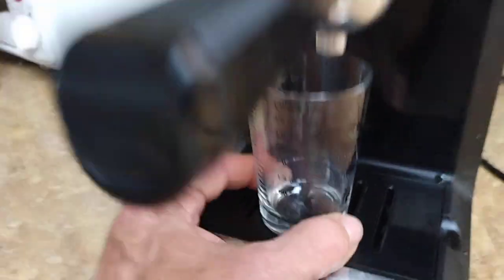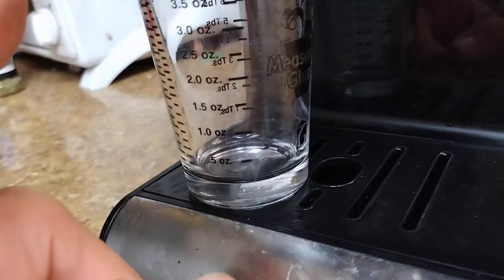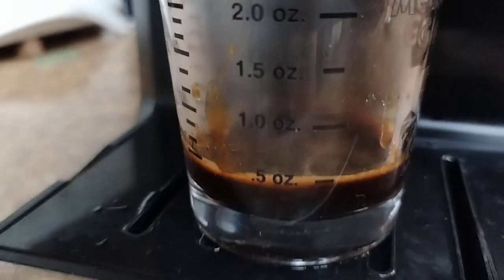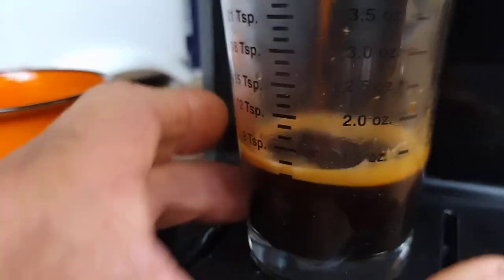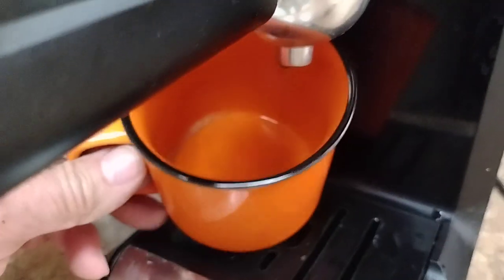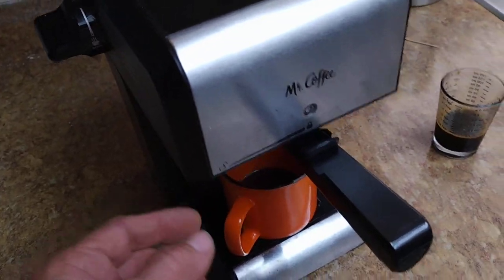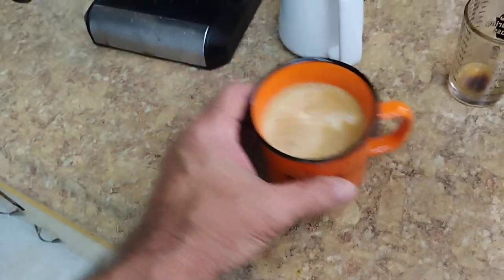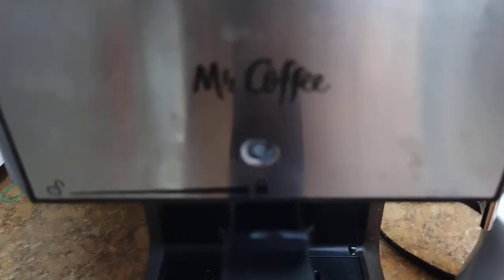Hacking the cheap Mr Coffee espresso maker to make a real SHOT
I used this maker for over a decade and had it to where I had an ok cup of mud.But I did some research and found the basic principals of espresso making and applied them to the Mr Coffee unit.
I felt the need to do this after I saw a few other videos from users making 8oz (4cup) batches of drip coffee in about 5 to 7 minutes like the directions say.
Espresso is made in no more than 27 seconds. When I started timing and running this thing at highest pressure possible everything changed in the quality and flavor of my shots. 25 seconds and 1 to 2 ratio are absolute fundamental laws of espresso physics. After 27 seconds of high temp steam and water you have a swill wash of hot water over cooked grounds. All the good extraction happens in seconds under 197° not boiling or at high steam temps for minutes.
The other part of the puzzle is figuring out grind and packing the basket to get the proper flow and that is something that would take a half hour to explain.. Plenty of videos out there for that already.
I just wanted to show how to push this maker to it's limits to show it can actually make a decent shot. It's not like a 15 bar pump machine costing hundreds of dollars but if this is all you have this method can get you as close as possible, and give you a decent shot.
You also have to clean everything to surgical standards and not use detergent, and flush out the head with water before making a run to clear out any stale spent grounds.
All this meticulous cleaning and prep are the details that make your coffee better or not. Getting the right fresh bean, roast level, and grinding to the right fineness and getting the dose and pack perfect will give you the perfect shot. 1.5 to 2 oz in 25 seconds is what you want. Again this is fundamental laws of espresso physics.